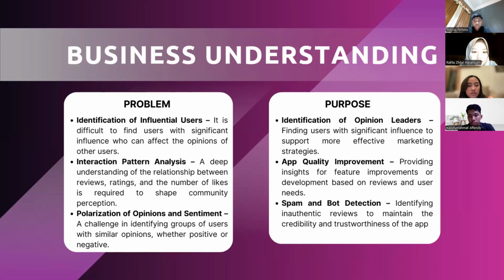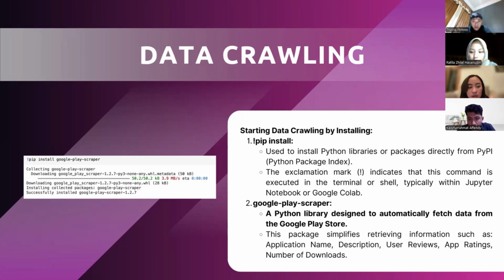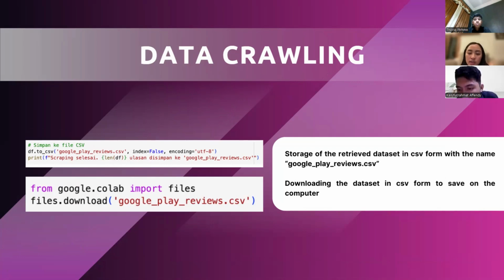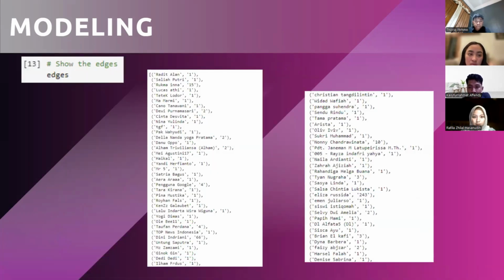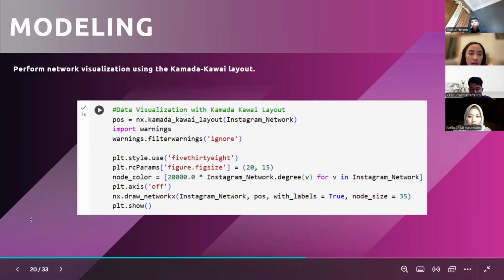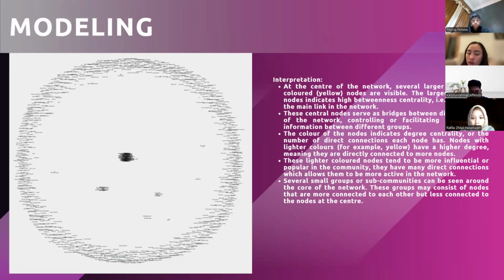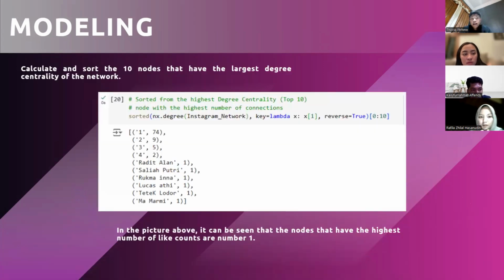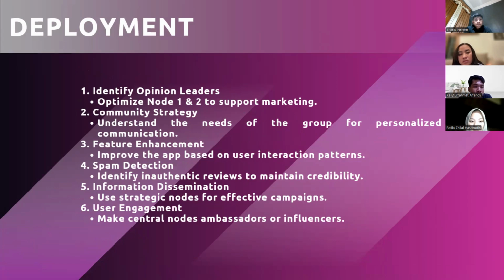UAS Assignment Big Data and Data Analytics_Social Network Analysis (SNA)_Group 7_MB-46-11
Group Members:
Ni Putu Tanya Hapsari Wulandari_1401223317
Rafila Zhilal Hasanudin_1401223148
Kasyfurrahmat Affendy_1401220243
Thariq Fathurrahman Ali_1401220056